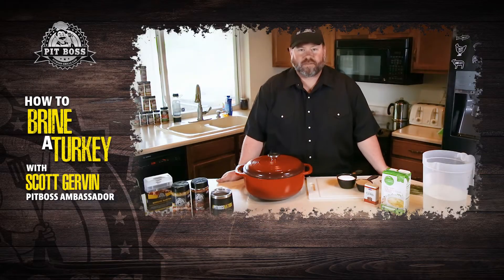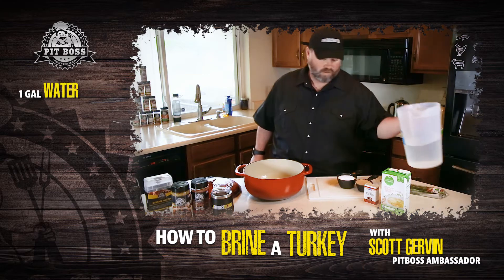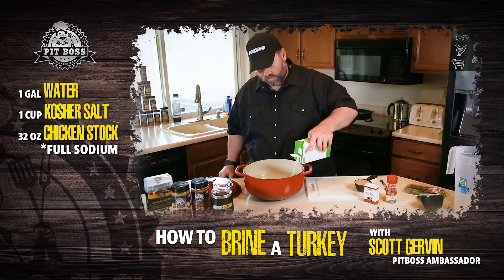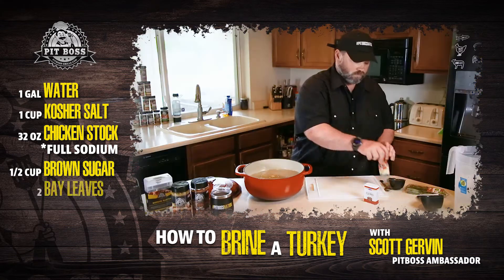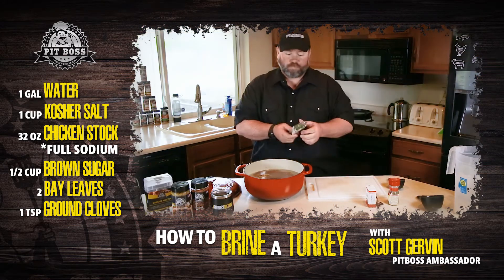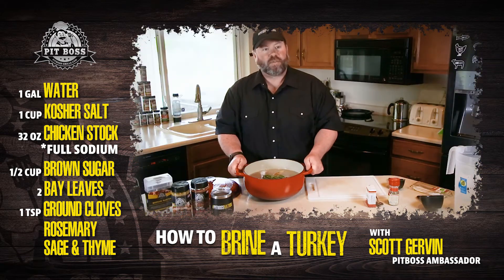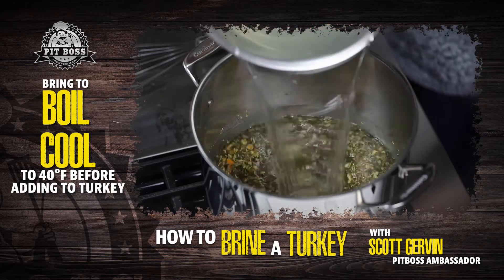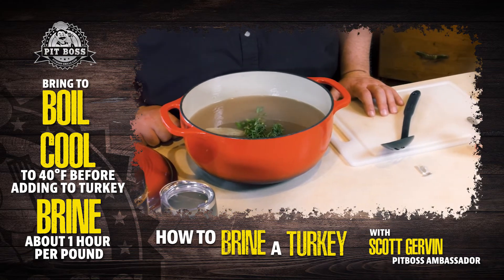How to brine a Turkey (Long Version)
How to brine a Turkey